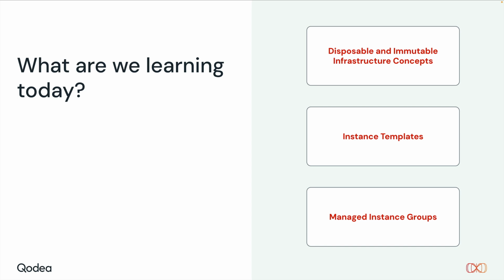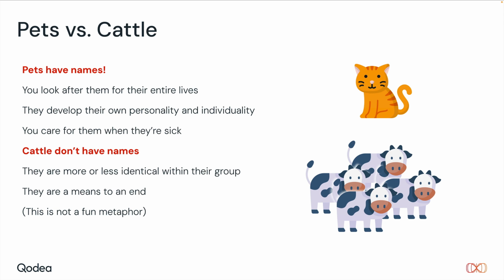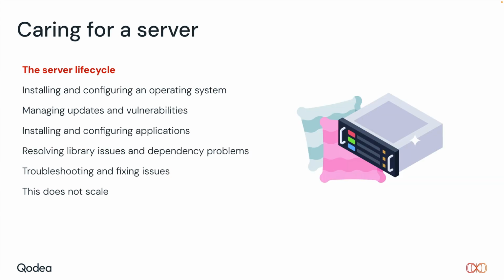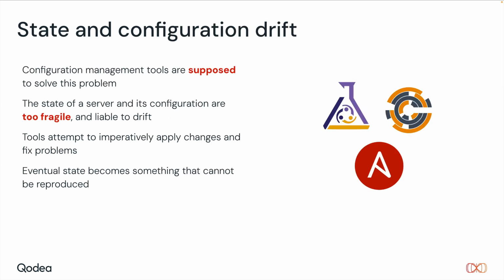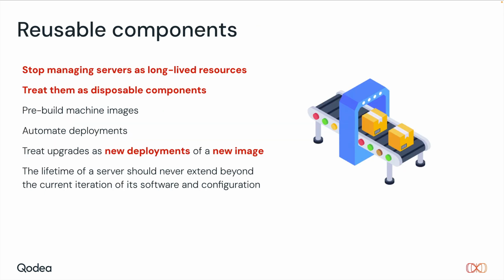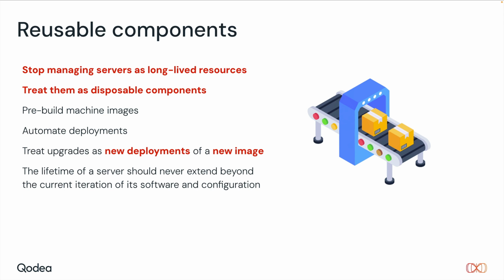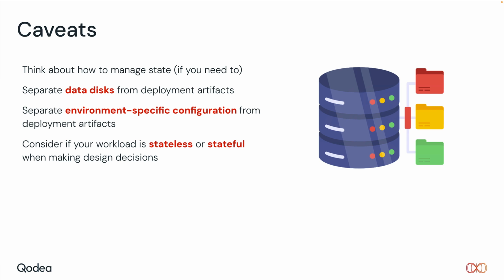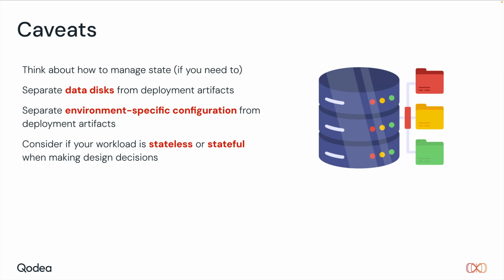Disposable and Immutable Infrastructure Concepts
This is the first lesson from our new course - Immutable Infrastructure on Google Cloud. Disposable and immutable infrastructure concepts are essential building blocks for any cloud architect. In this course we cover how to apply these concepts to your own cloud architecture designs, and also:

Dealing with state and configuration drift
Creating reusable components
Building custom images
Understanding image families and the image lifecycle
Designing instance templates
Using zonal and regional managed instance groups
Update strategies
Managing stateful applications

The full course is available as part of our new Learn @ Qodea subscription! To access this course as well as other best practices for Google Cloud, check out our early adopter pricing